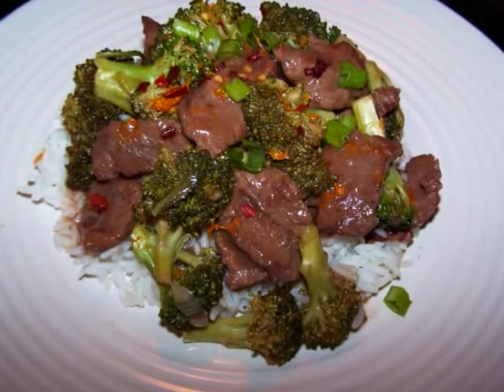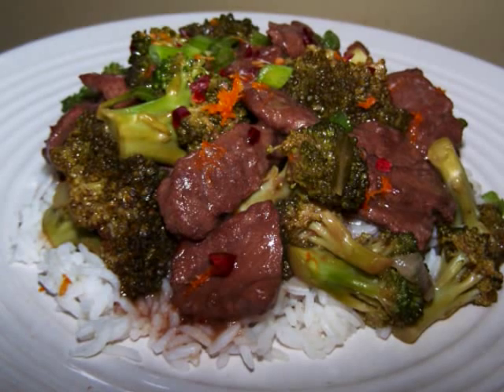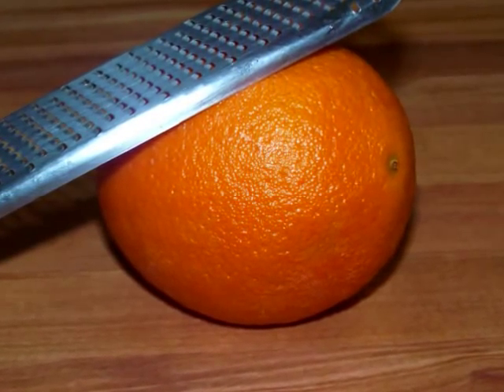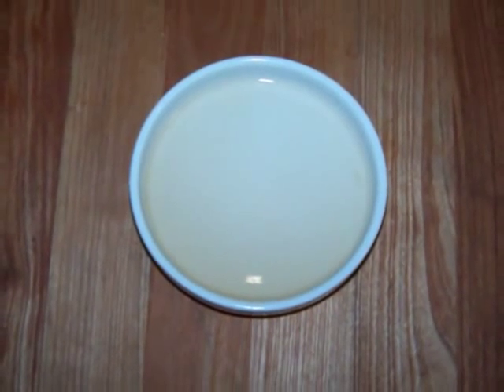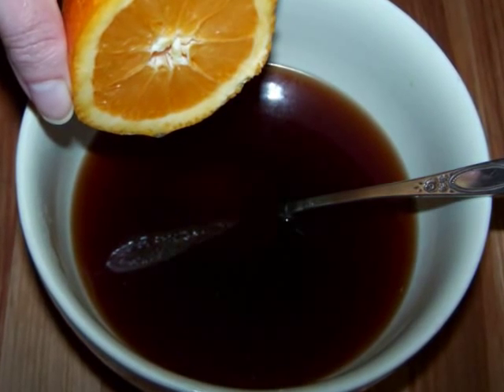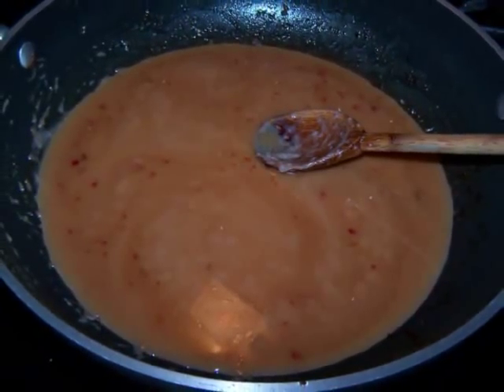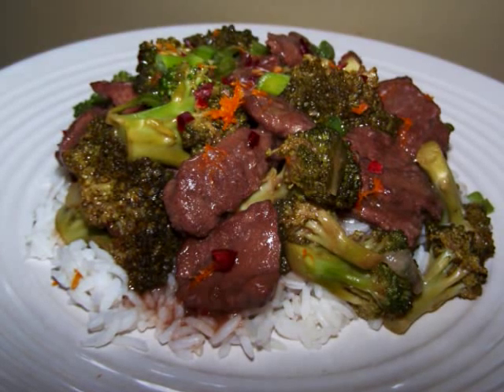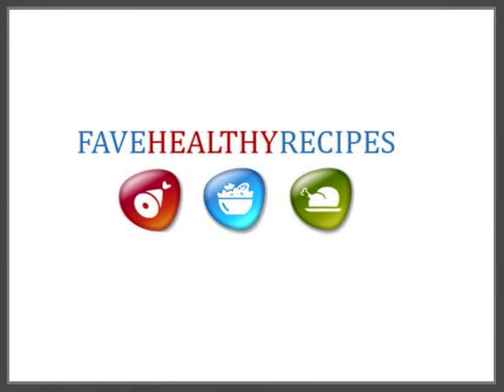Orange Beef with Broccoli Stir Fry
A well balanced stir-fry recipe with a citrusy makeover, Orange Beef with Broccoli Stir Fry will become one of your favorite quick and easy recipes. Serve over white rice and enjoy. Join Anne Colagioia from ezgf.blogspot.com and enjoy this recipe.